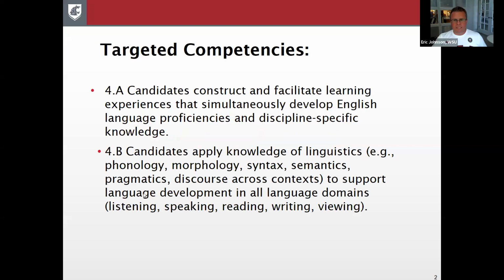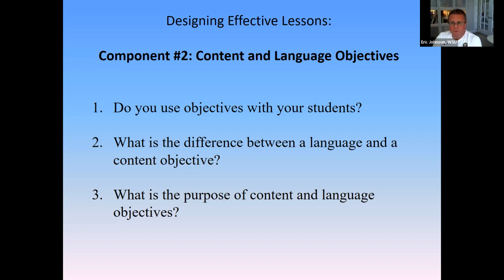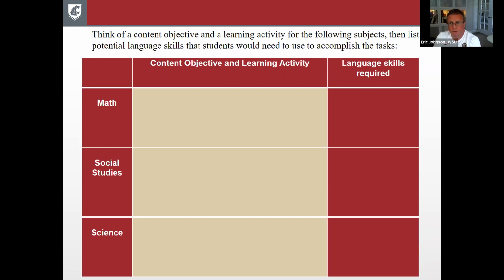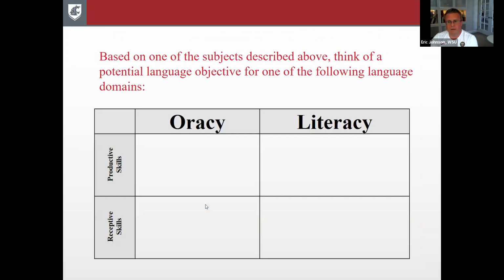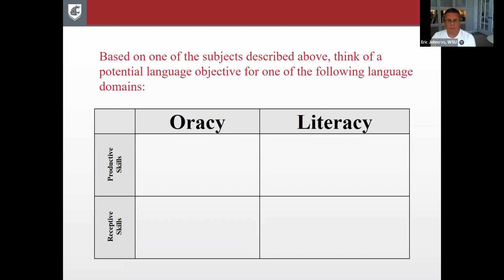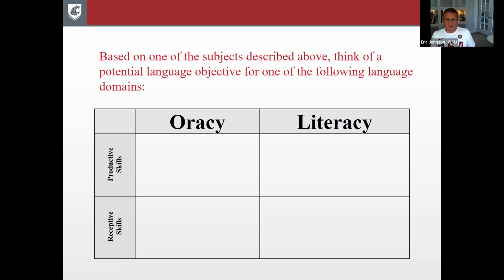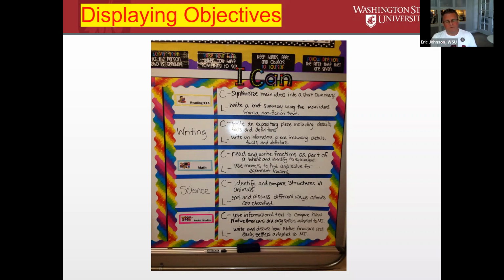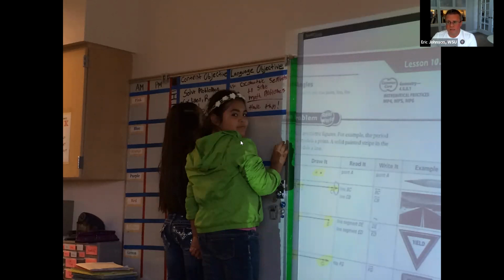Review of Effective Lessons for Multilingual Learners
TCH_LRN 497 Session I: Day 11